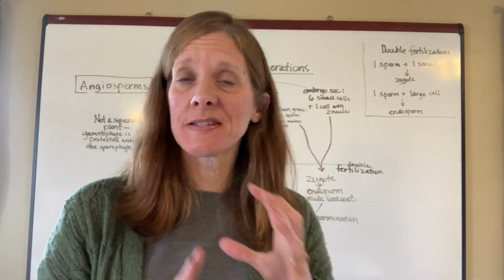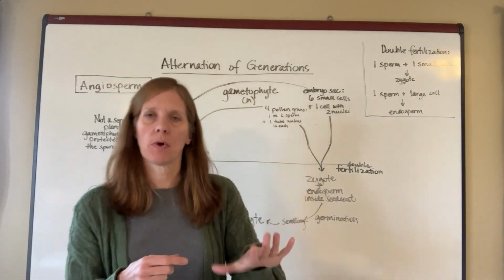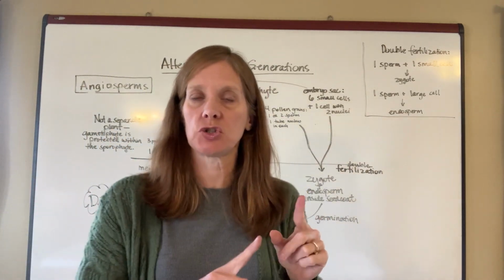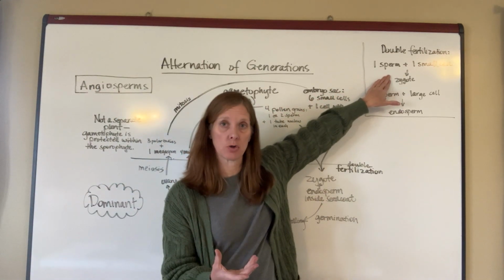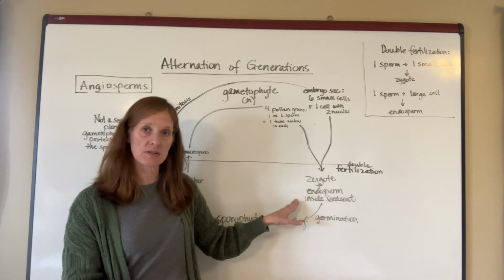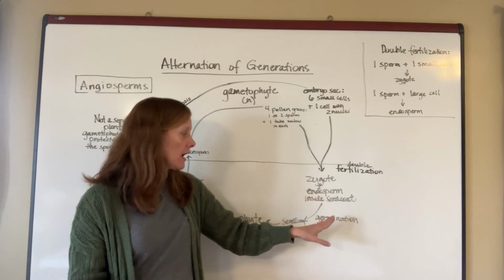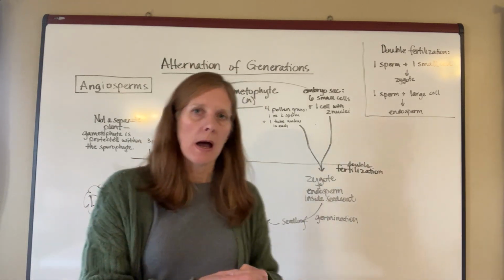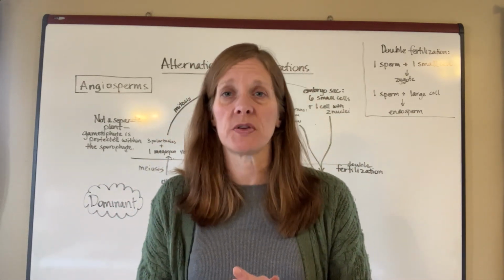Biology Module 11 #6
We will finish up alternation of generations in Angiosperms by discussing double fertilization.